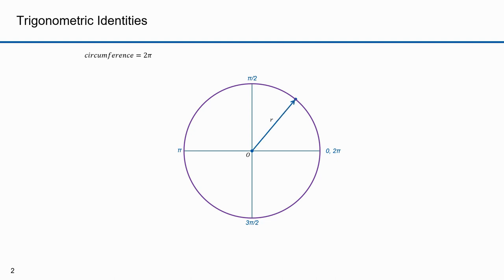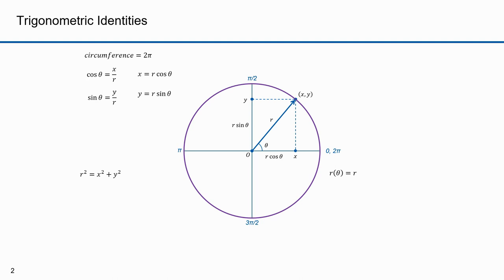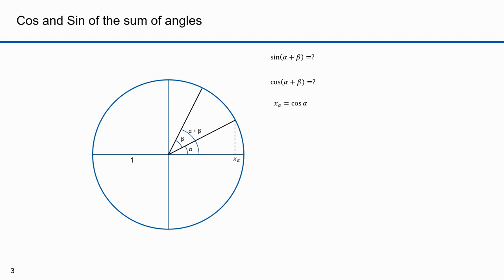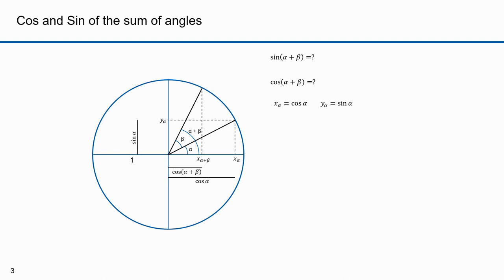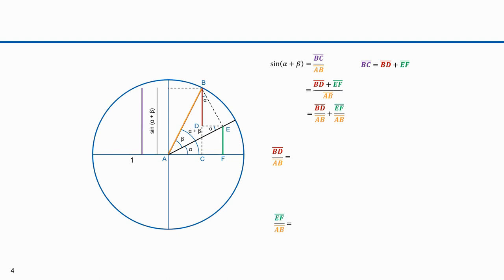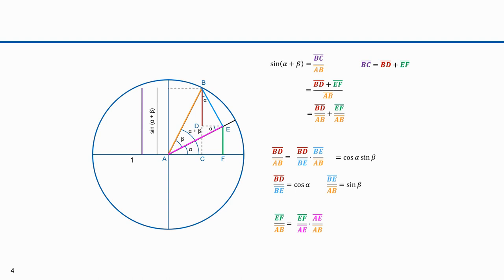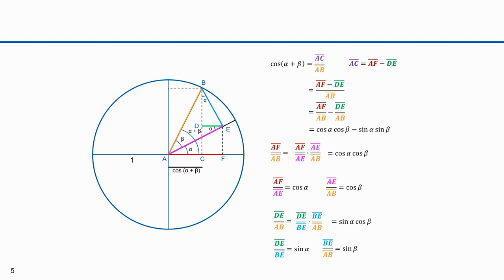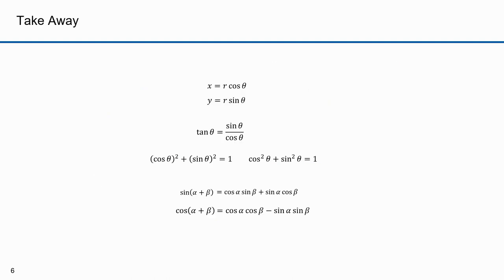Orbital Dynamics Part 11 Math Review More Trigonometry